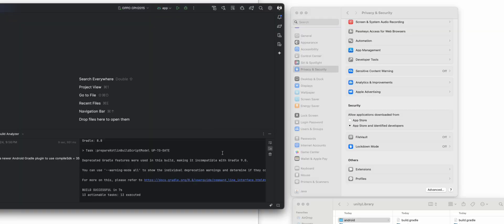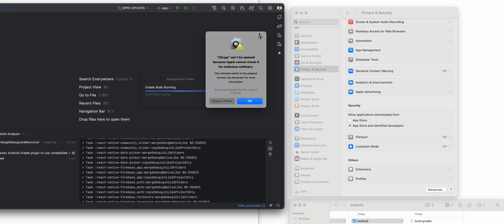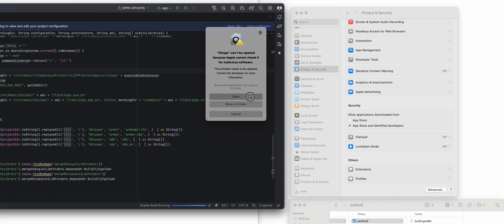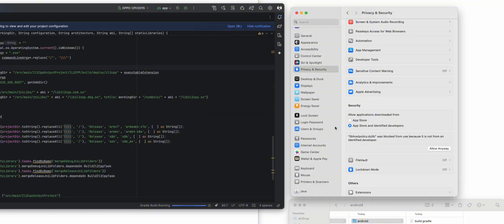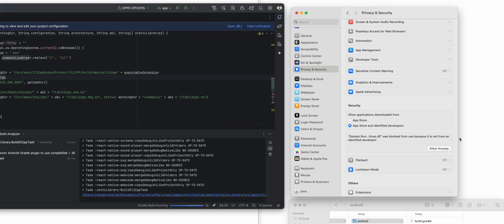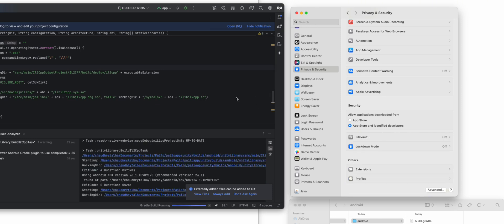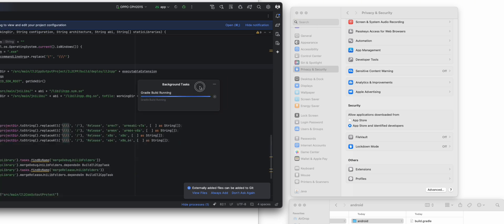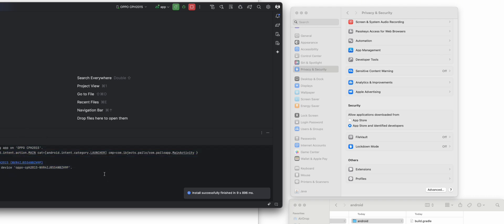Unity 3D + React-Native Android - Run React Native Project Tutorial